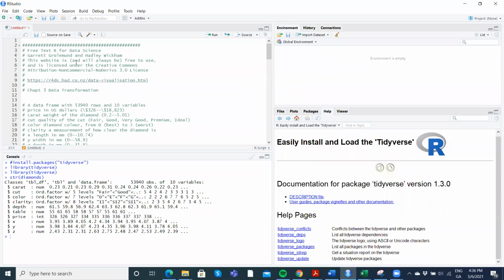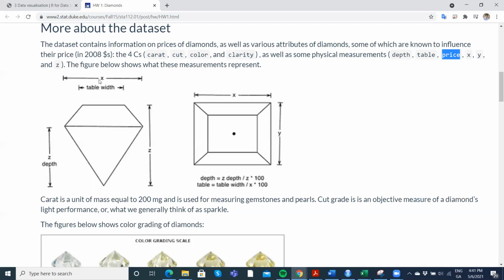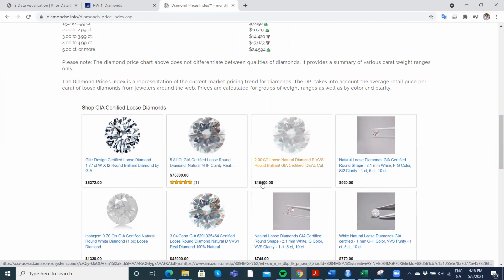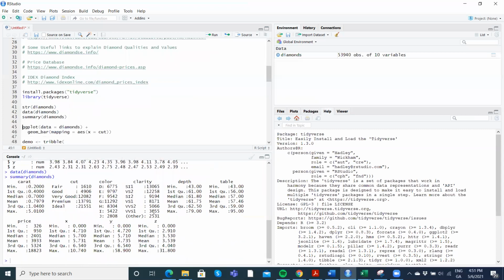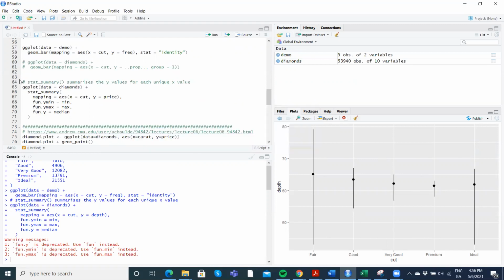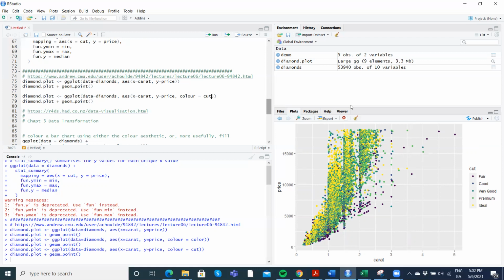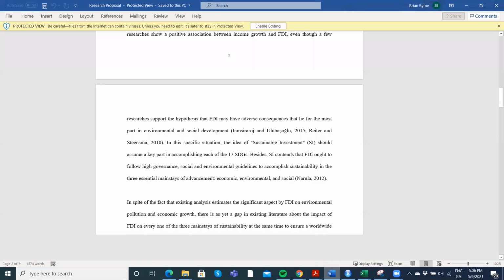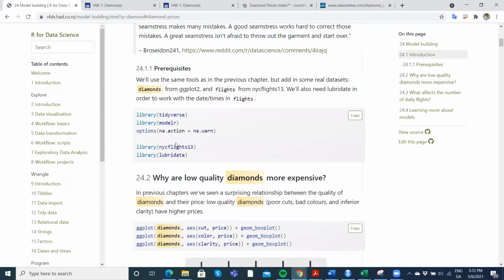Diamonds ggplot2 Visualization using R Tidyverse suite in RStudio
# A diamond data frame from R Tidyverse with 53940 rows and 10 variables
# price in US dollars (\$326--\$18,823)
# carat weight of the diamond (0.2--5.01)
# cut quality of the cut (Fair, Good, Very Good, Premium, Ideal)
# color diamond colour, from D (best) to J (worst)
# clarity a measurement of how clear the diamond is
# x length in mm (0--10.74)
# y width in mm (0--58.9)
# z depth in mm (0--31.8)
# depth total depth percentage = z / mean(x, y) = 2 * z / (x + y) (43--79)
# table width of top of diamond relative to widest point (43--95)

# Some Useful links to explain Diamond Qualities and Values